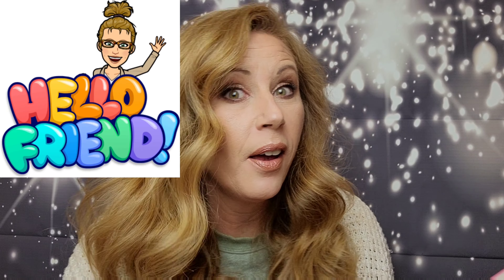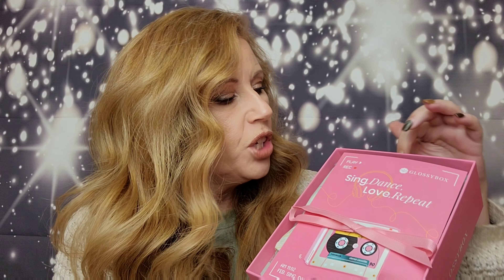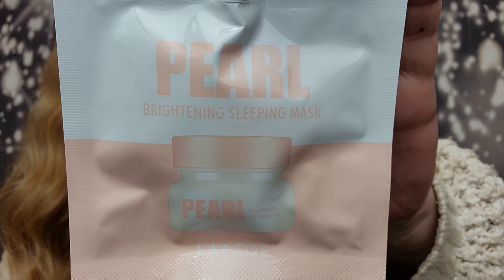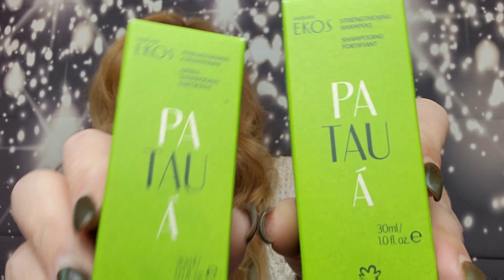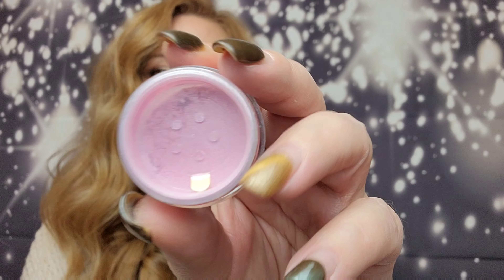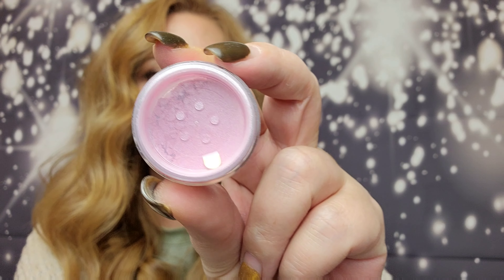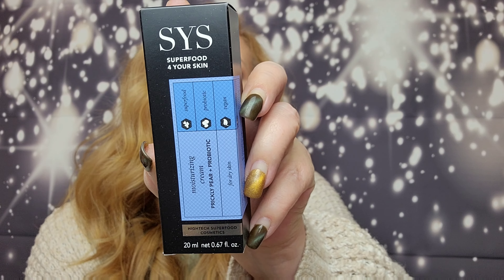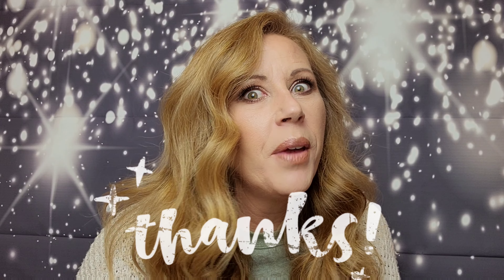Glossybox February 2021 unboxing! Glossy Box 📦! WOW $71 Avant!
NEW GLOSSYBOX February 2021 unboxing
 Glossybox is a $21 a month beauty subscription that includes full size and deluxe sample size products.
Save $5 off your first month of Glossybox
@GLOSSYBOX US

@GLOSSYBOX US

Glossybox Beauty Box $21 a month
Use my link to receive $5 off you first month

Look Fantastic is a $19 a month beauty box from the UK.  If you purchase through my link below, you will receive your first box for $1 when you purchase a 12 month subscription!

Trendmood box 📦! Price varies for each box.

Ipsy Glam bag for $12 and Ipsy Plus glam bag for $25, Ipsy Glam Bag X $55 quarterly, all beauty subscriptions

Fabfitfun is a lifestyle box for $49.99 every quarter. Save $10 with code

*Please know that all of my content and ideas are researched, developed and executed by me, myself and I.  If any of my content is all or part "owned" by another creator, I have received permission by that creator, to develope the idea into my own unique creation and will give credit where credit is due!  If any of my ideas interest you or you would like to use all or part of my content for your own personal use on your channel or elsewhere, please contact me directly via DM on Instagram @just_jessandfam, so that we may discuss the options and potentially help you develope the concept into your own original content.*